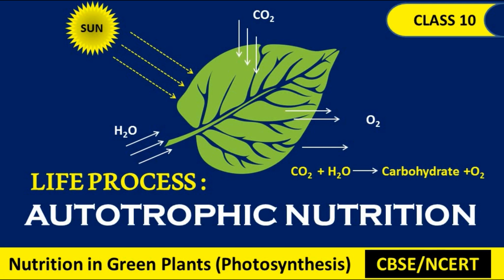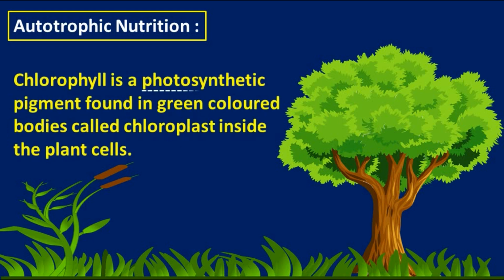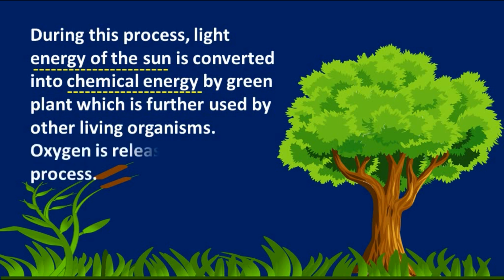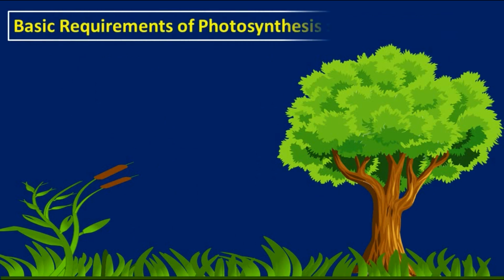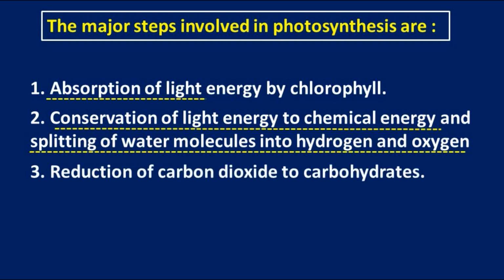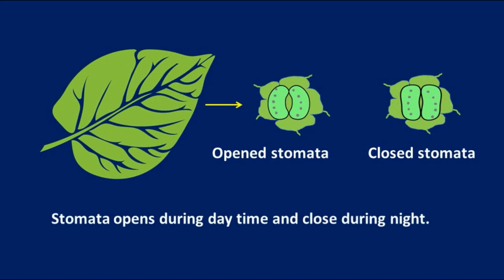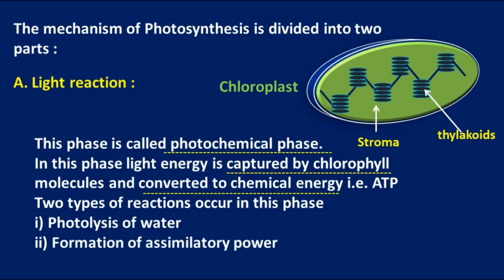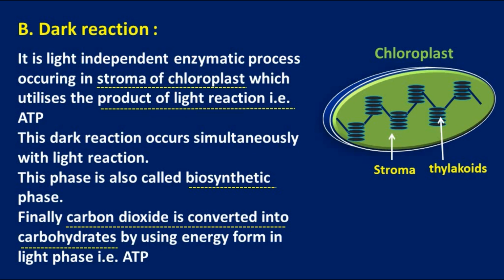Photosynthesis and its Mechanism | NCERT Solution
Chapter : Life Process
Topic : Life Process - Autotrophic Nutrition (Photosynthesis)
In this video,  explains the process of autotrophic nutrition and photosynthesis, which are vital to the survival of plants, mechanisms involved in photosynthesis, including the role of chlorophyll and the different stages of the process. phases of photosynthesis i.e. light reaction and dark reaction is explained with animation.This video is perfect for students in Class 10 Biology who want to learn about the life processes of plants in a clear and concise manner.

Important Links :
Life Processes Class 10 Science Biology
Class 10
NCERT
CBSE 2024
Ch 6 Science Class 10
Class 10 Science Notes Life Processes
Life Processes Class 10 Solutions
Science Chapter 6 Class 10
Nutrition Class 10
Autotrophic Nutrition
Biology
Photosynthesis & its Mechanism class 10